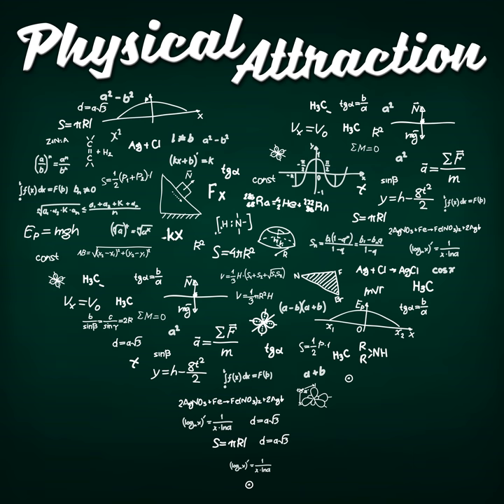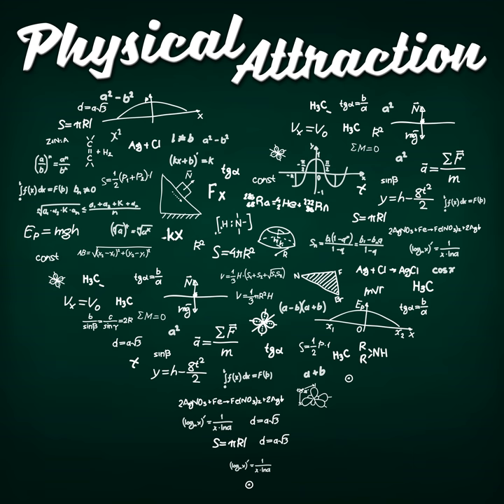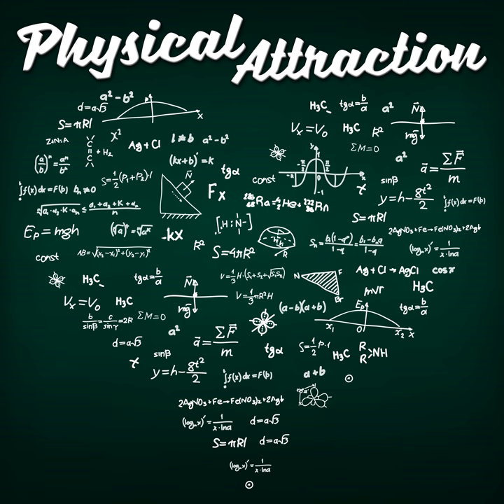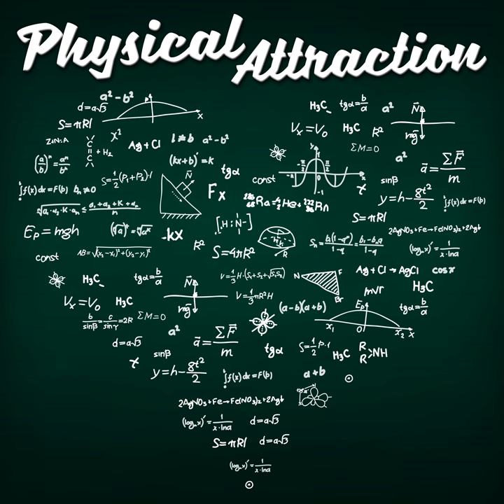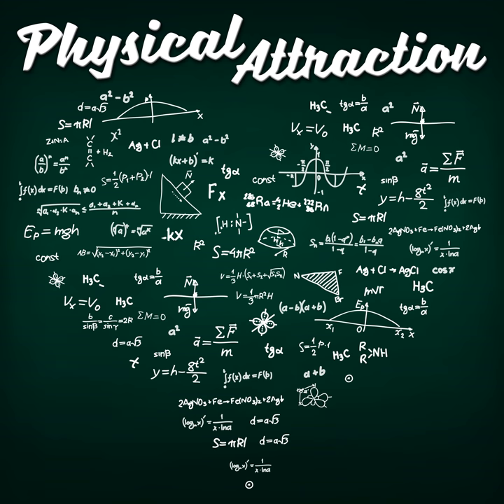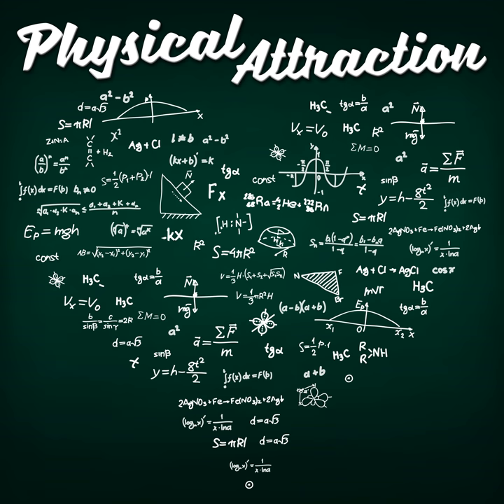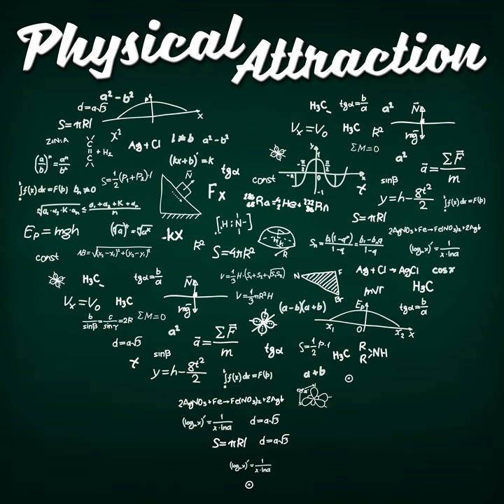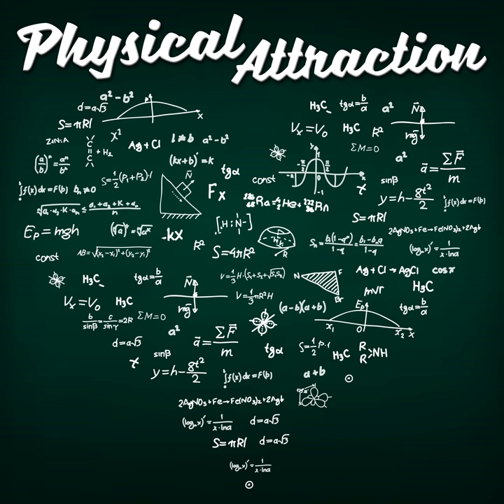Good Vibrations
Can you really explain a huge chunk of what we know about physics with a single equation? What does this equation look like, and how does it behave? And&nbsp;- most importantly - what happens when a platoon of soldiers try to flirt with a bridge?  This episode of physical attraction, we're picking up good vibrations. Come oscillate with us. Hopefully some of what we say is going to resonate with you.